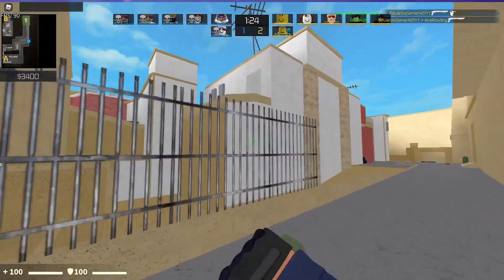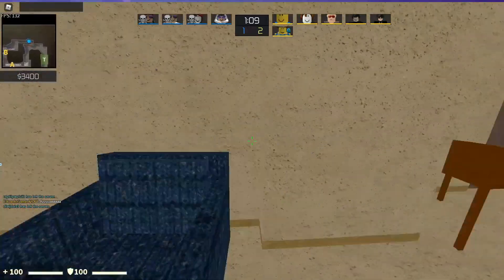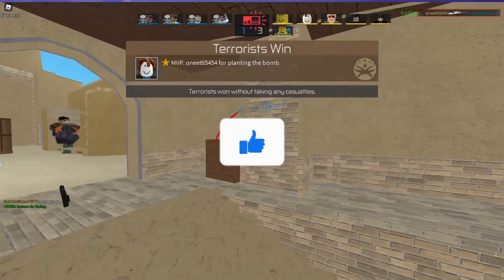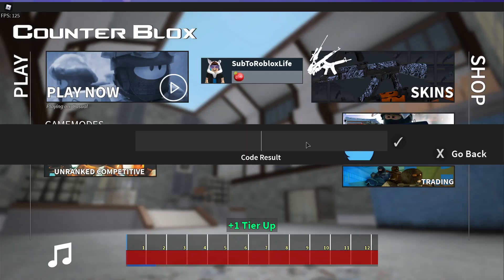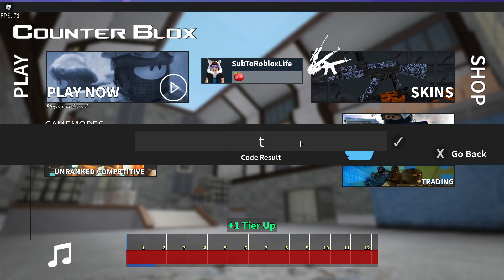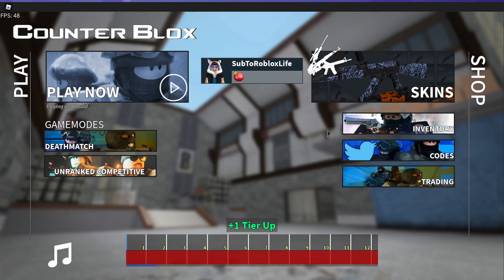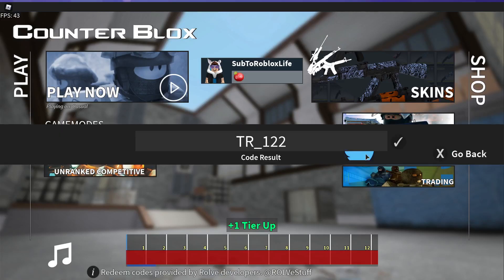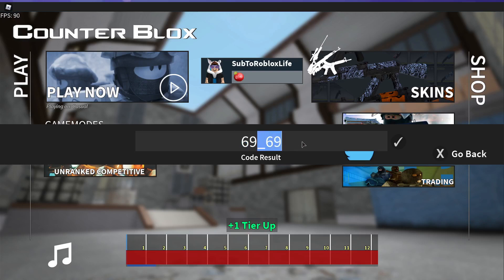ALL NEW COUNTER BLOX CODES! Counter Blox Codes Roblox! (MAY 2021)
ALL NEW COUNTER BLOX CODES! Counter Blox Codes Roblox! (MAY 2021) best roblox codes working 2021 I'm so happy to show you guys the secret roblox codes that work.  These roblox codes work.